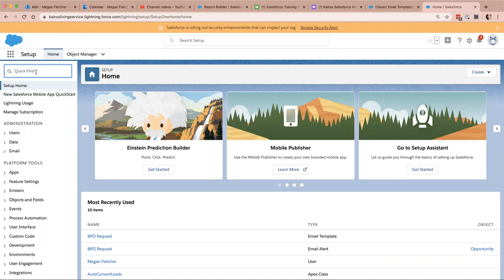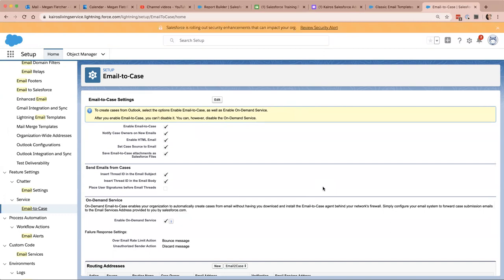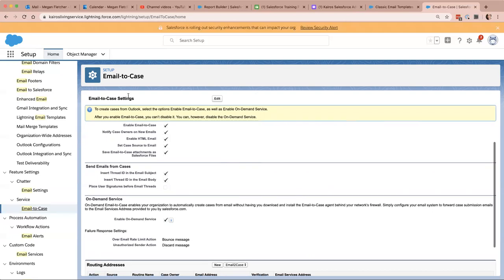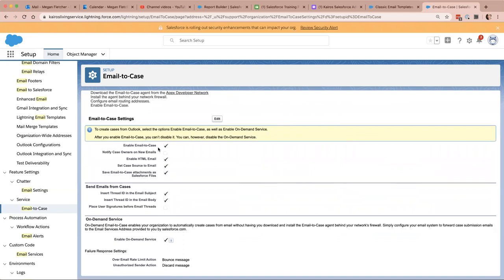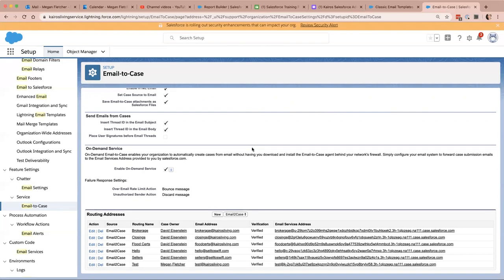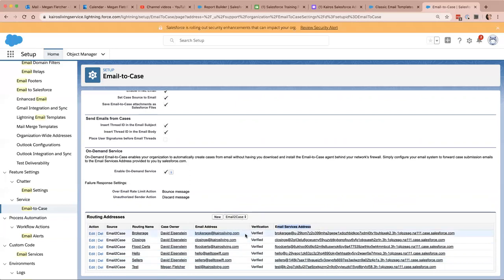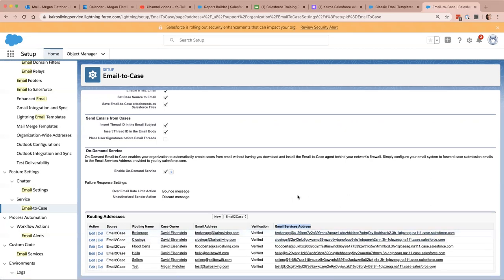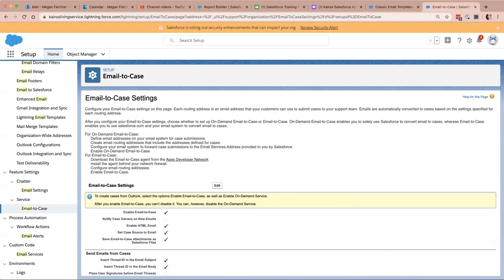Email to Case Functionality